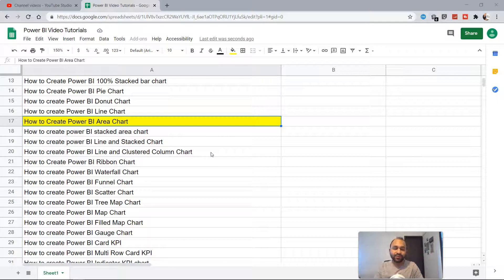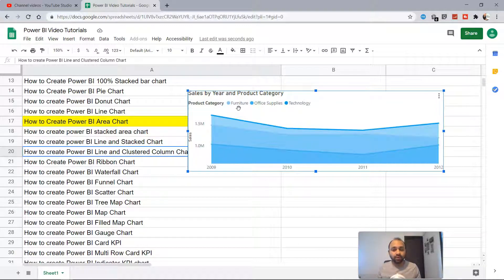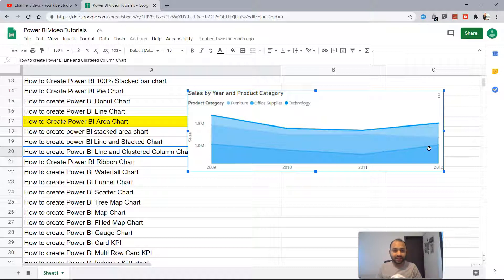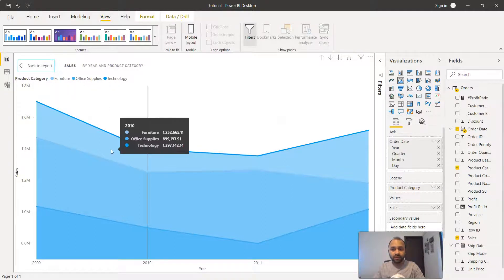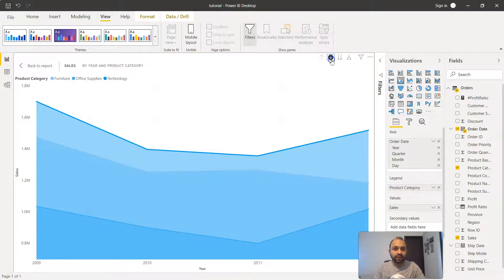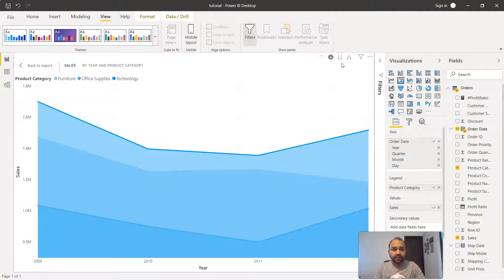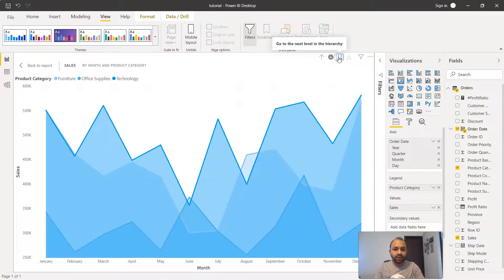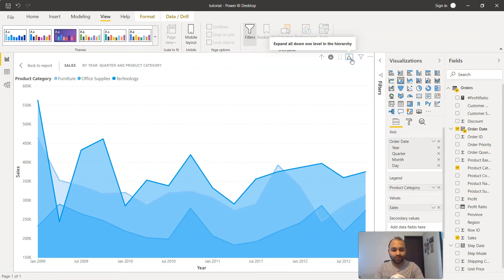How to create and Customize Area Chart in Power BI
Power BI Tutorial for beginners on how to create area chart in power bi and formatting or customizing it to change its look and feel.